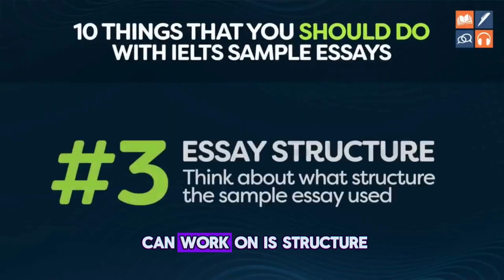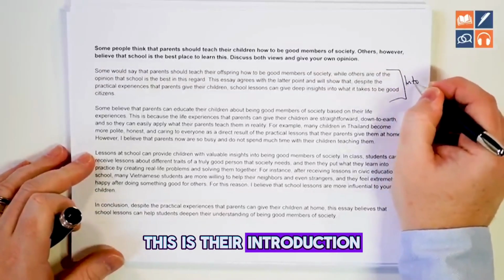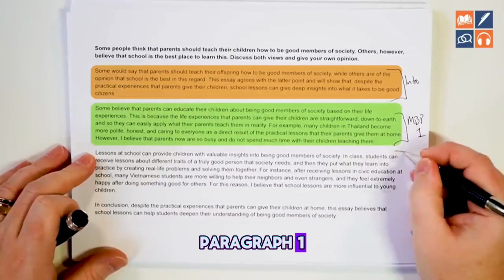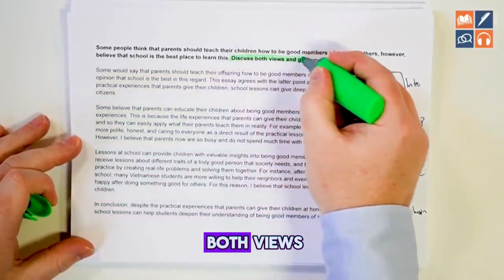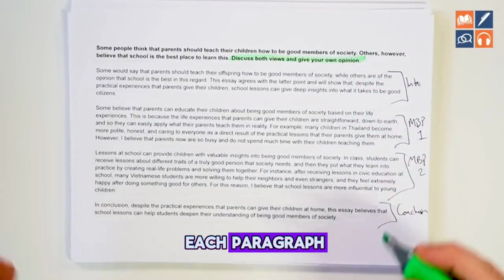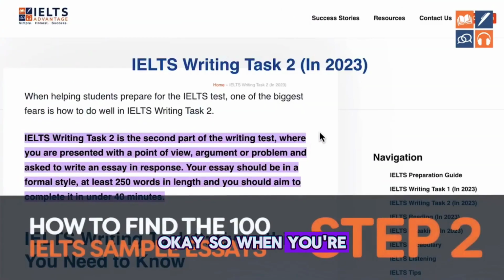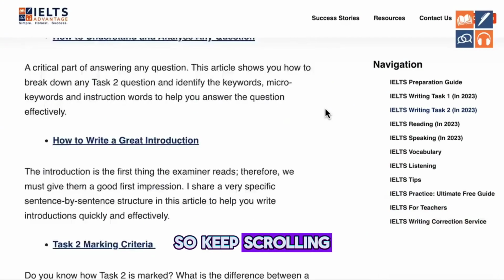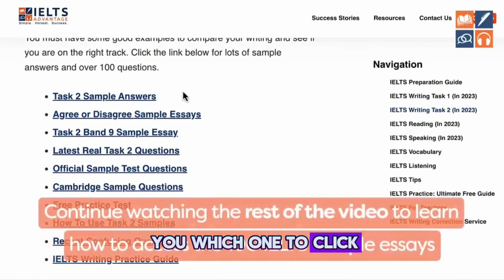Full ielts Exam Preparation course part 03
Welcome to the SNR IELTS exam. Your ultimate destination for Mastering the IELTS Exam
Whether you're aiming for that 7+ or pushing for an 8+ score, our pagel is your comprehensive guide to conquering every aspect of the IELTS test. Join us on a journey packed with expert tips, in-depth strategies, and practice materials designed to elevate your English proficiency and test-
 of seasoned tutors and language experts is committed to providing you with top-notch guidance and support at every step of your preparation.
Thanks to Chris Pell
Founder of the ielts advantage